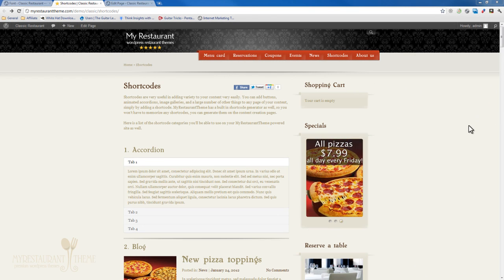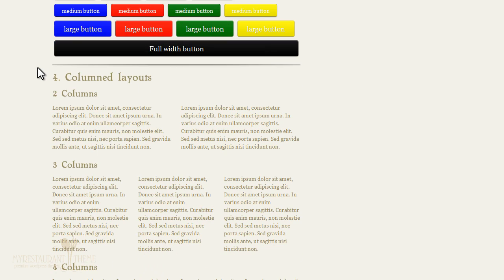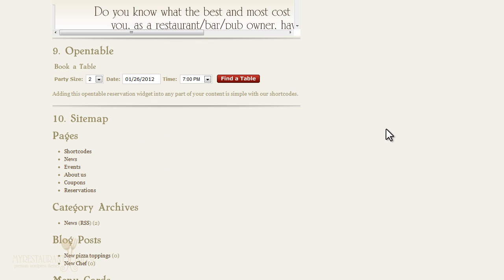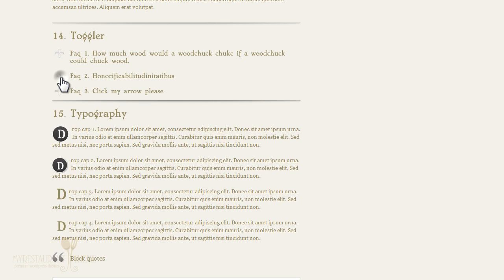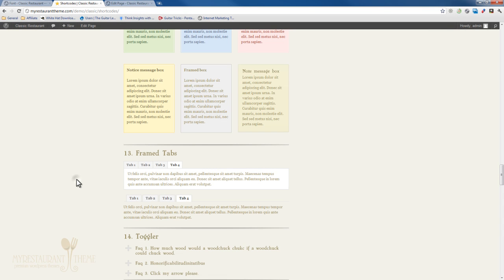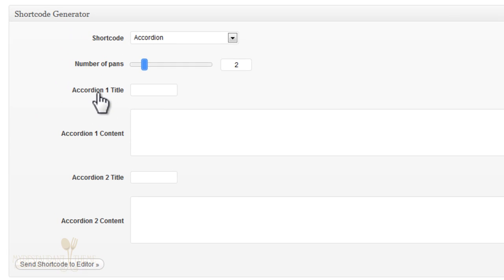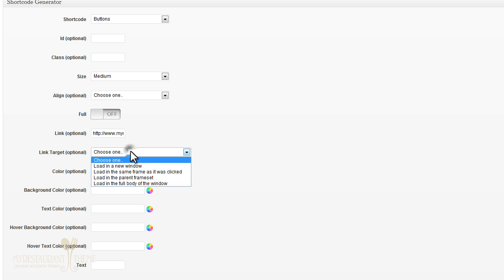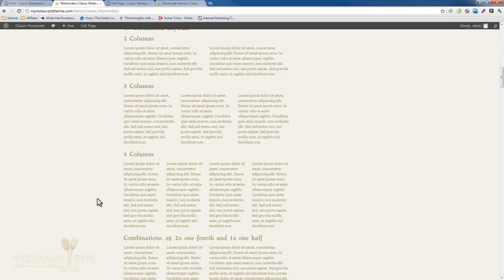Using shortcodes in MyRestaurantTheme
Learn how to use the shortcode generator in MyRestaurantTheme.